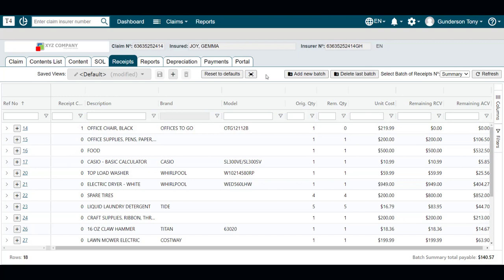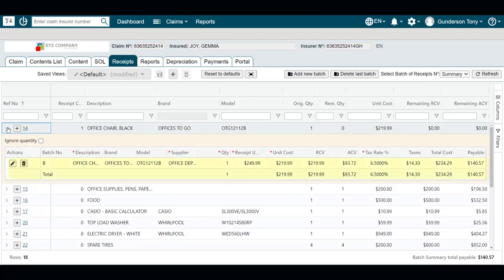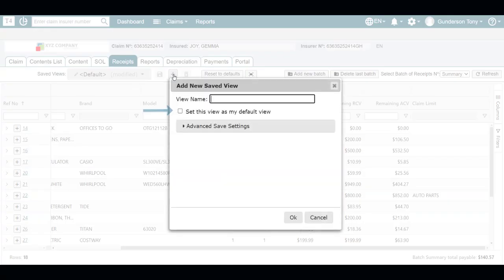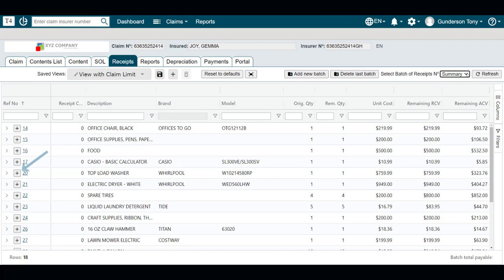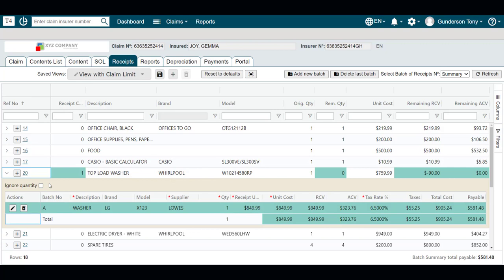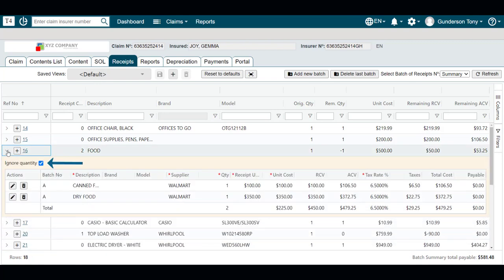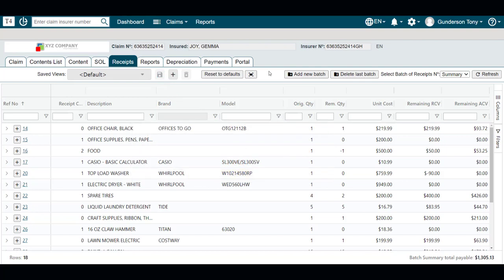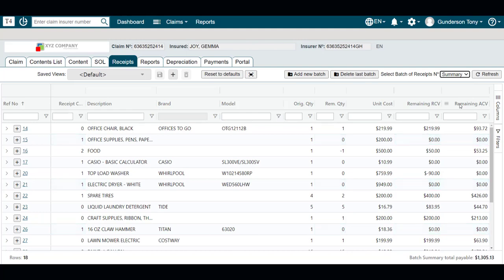How to do receipt reconciliation in exclaim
00:00 Basic Functions
01:52 Saved Views and Filters
02:30 Adding Receipts
04:13 Quantities
05:10 Batches
06:27 Content Tab